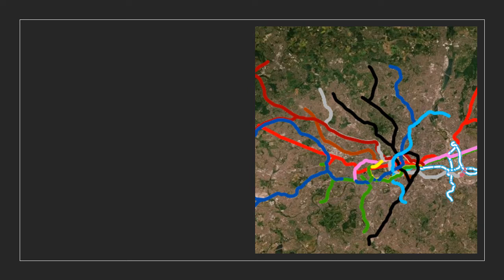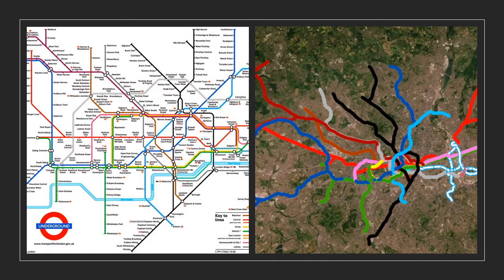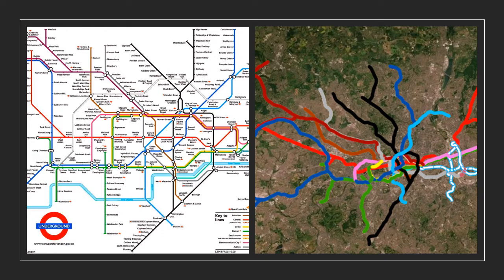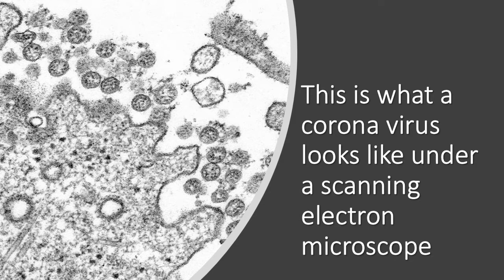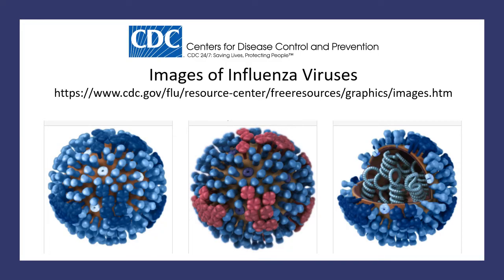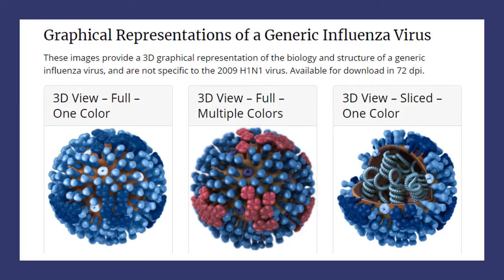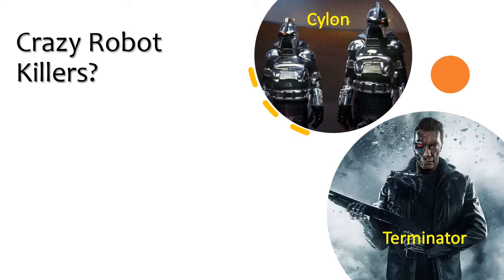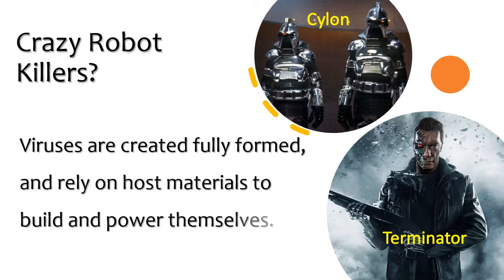Viral Facts Part 2 What do Viruses look like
The coloured and detailed pictures of viruses in the print and electronic media are fancy, artistic representations of ideas - as are "persons" like Superman and Terminator!